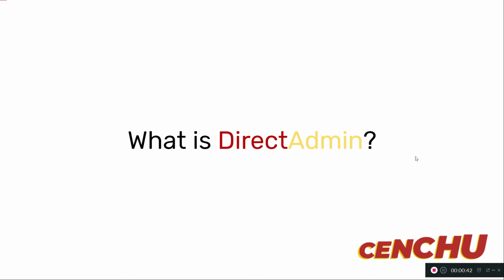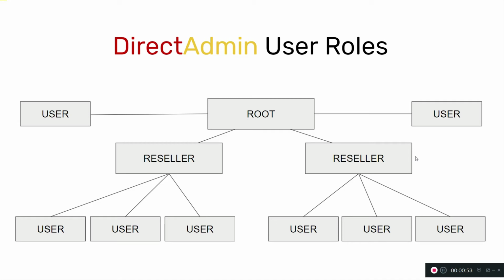DirectAdmin Tutorial Series - #1 Introduction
Introduction video to our DirectAdmin tutorial series. In this tutorial series, you'll learn how to operate DirectAdmin and a lot more. - Ankit @ Cenchu.